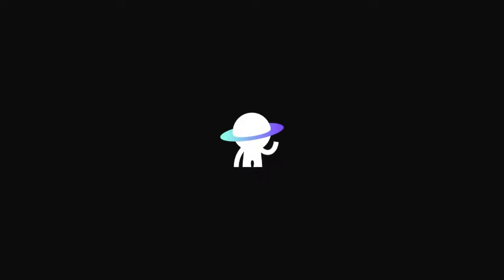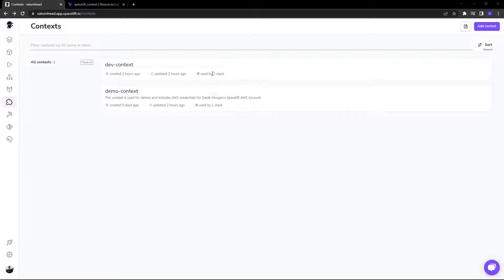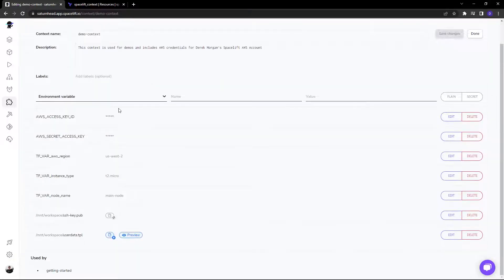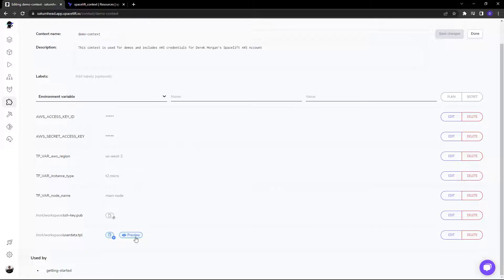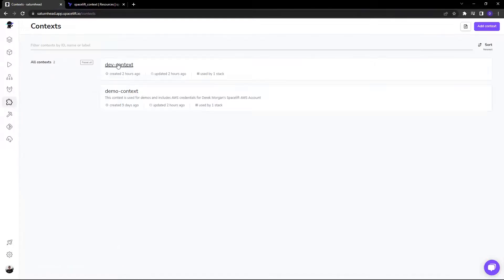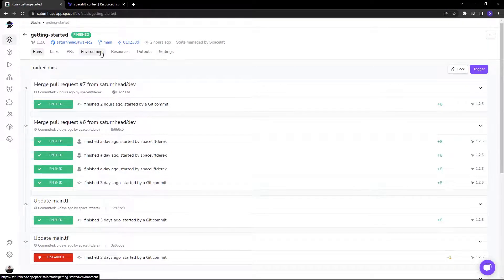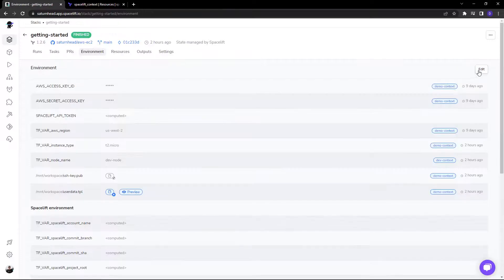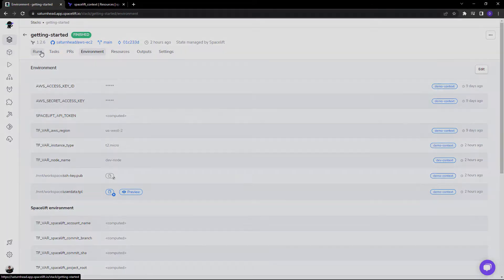Spacelift Concepts: Context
Contexts are collections of related configuration elements. Spacelift makes it easy to attach contexts with multiple projects, it boasts consistency and avoids overhead of redefinition.
Spacelift also provides a private module registry for Terraform projects. Testing and CI/CD workflow is supported for modules.